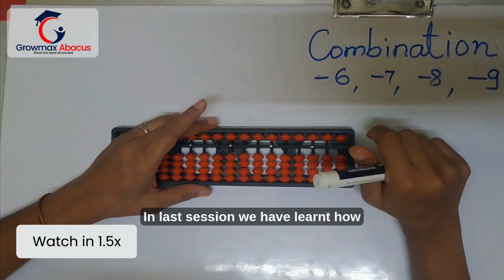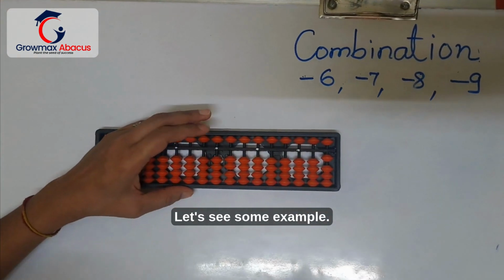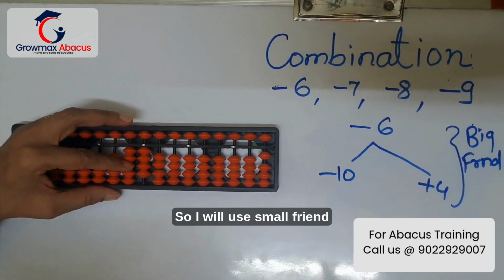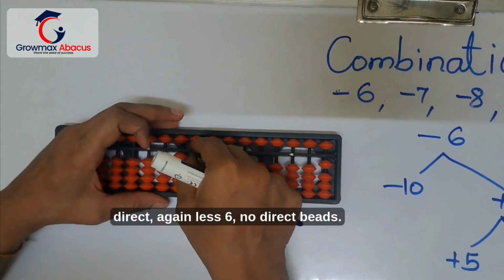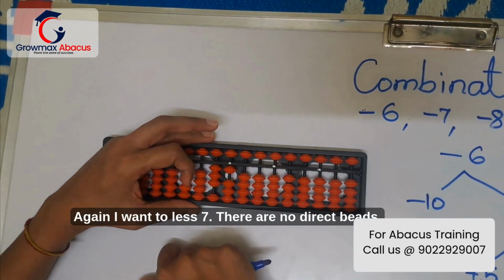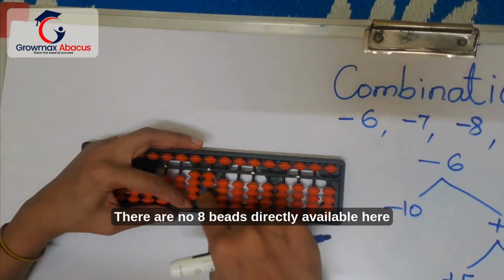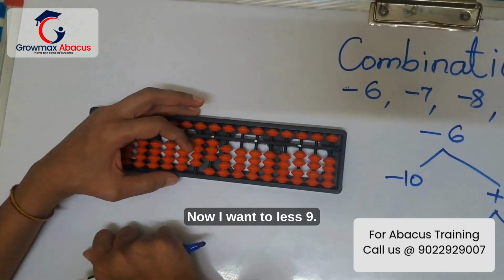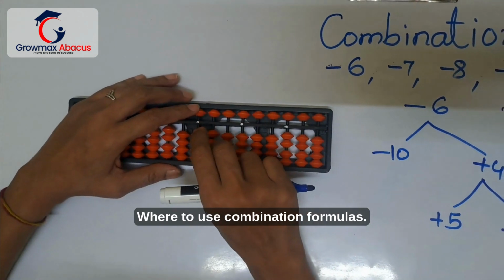Abacus | Learn Combination for Subtraction | Chapter-11 | Growmax Education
GrowMax Abacus is a  leading Mathematical Education institute based in Hingoli, India, with a proud presence in 20+ cities and 50+ Associate Education Franchisees. As one of the fastest-growing abacus training networks globally, we specialize in helping children overcome learning difficulties and build a rock-solid foundation in mathematics.
 🎯At GrowMax, we believe every child has the potential to excel — and abacus training is one of the most powerful tools to sharpen focus, memory, and speed in mental math.
Join the GrowMax Revolution
We Provide :
Student Training(online/offline)
Teacher Training (online/offline)

Ready to see your child excel in math and brain development?